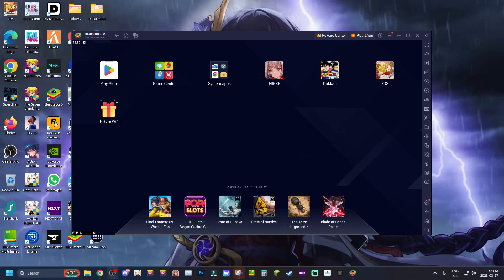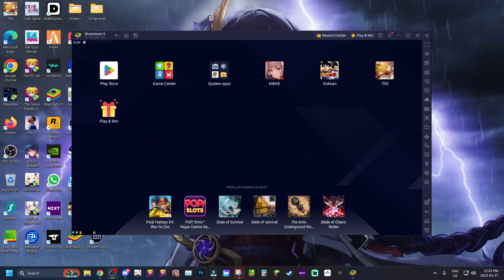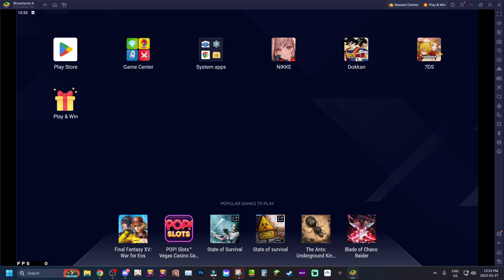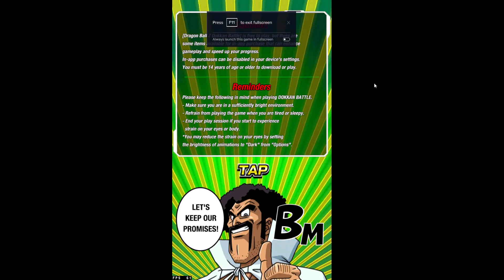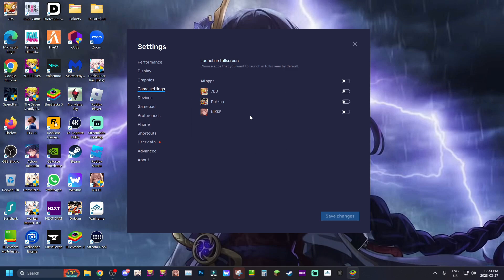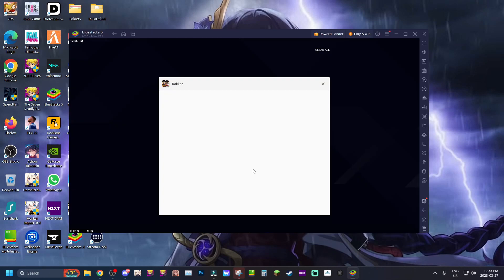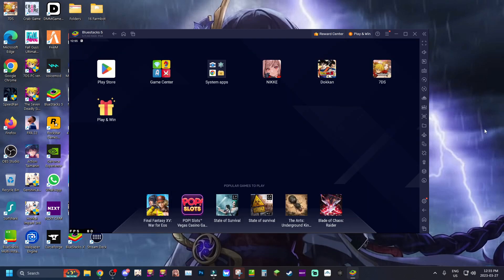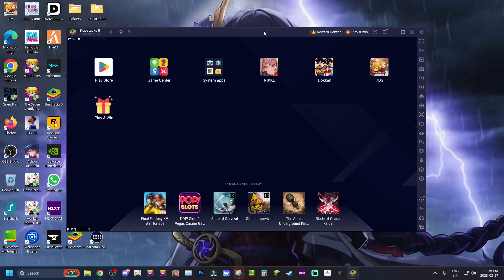*UPDATED* BEST EMULATOR FOR MOBILE GAMING?! NEW FULLSCREEN FEATURES!!! (Bluestacks 5)